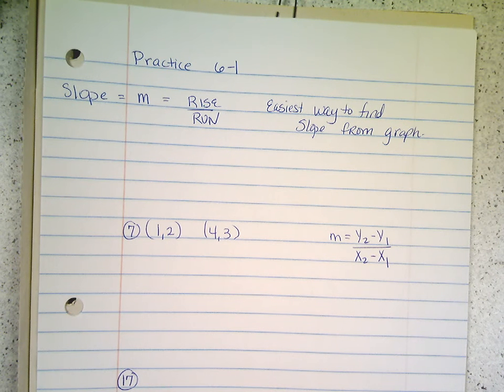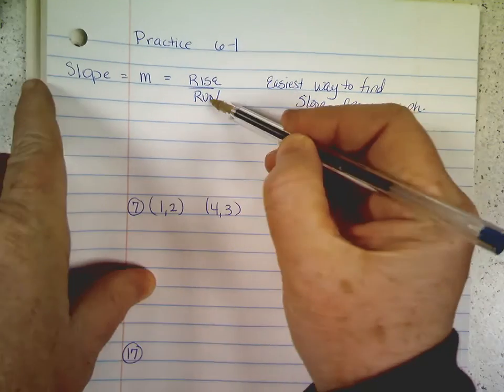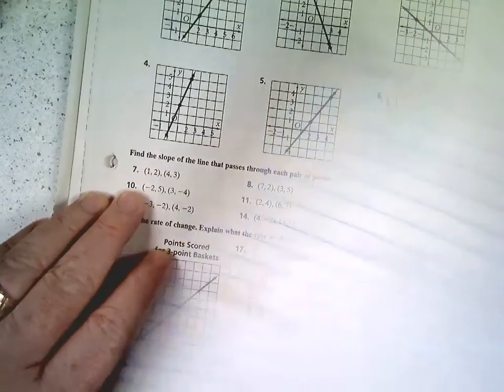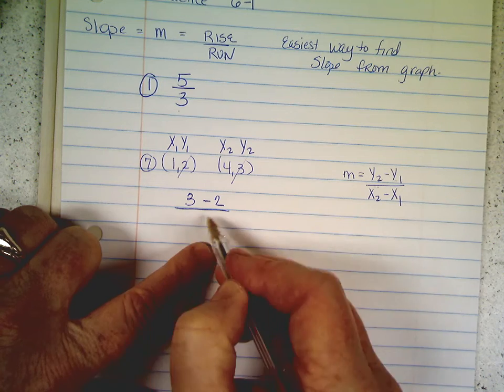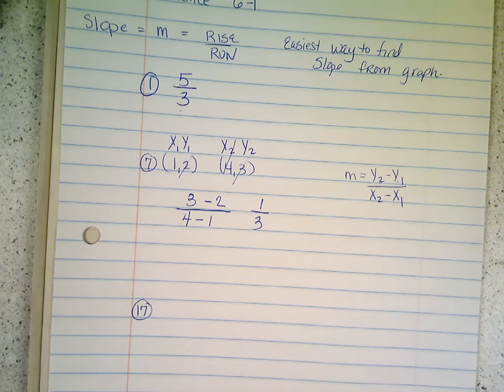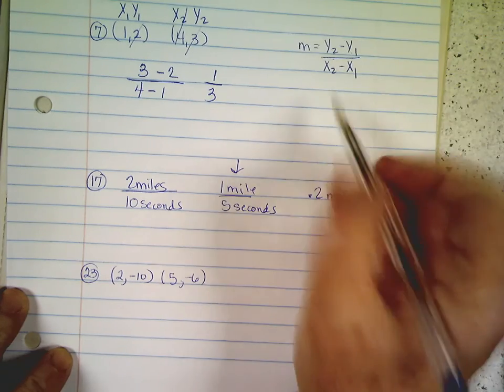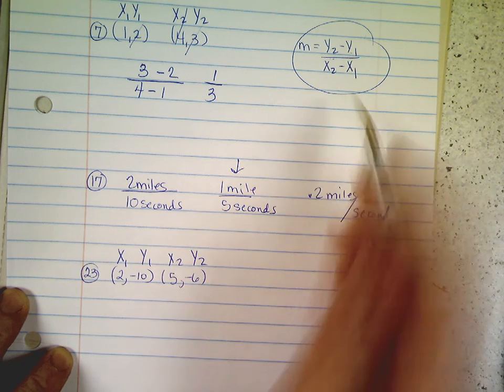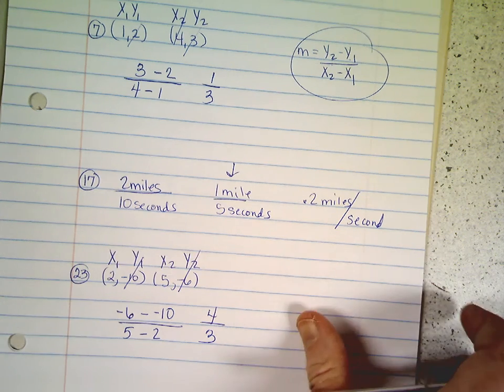MJHS Algebra 1 Slope Practice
Slope formula, slope from graph